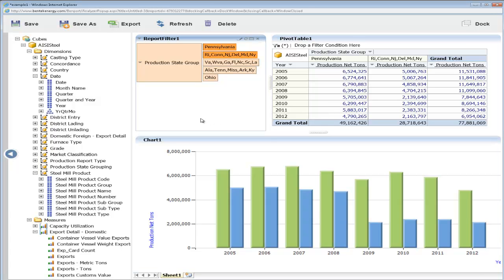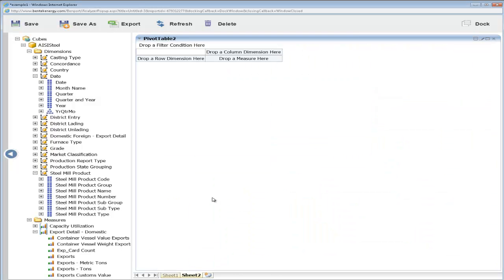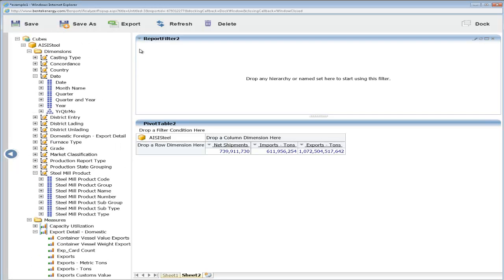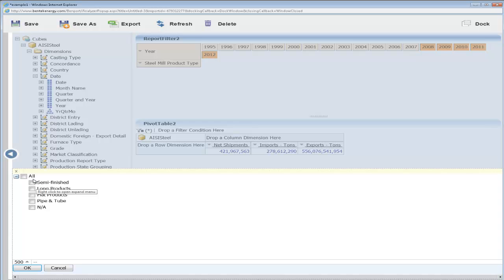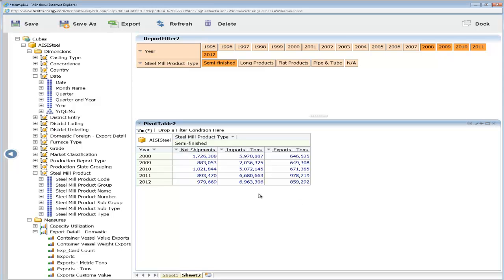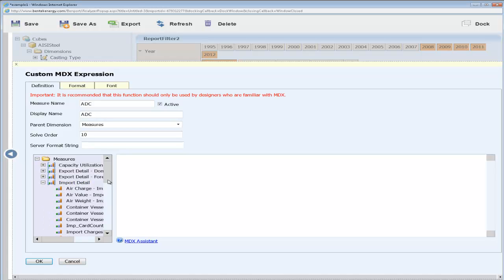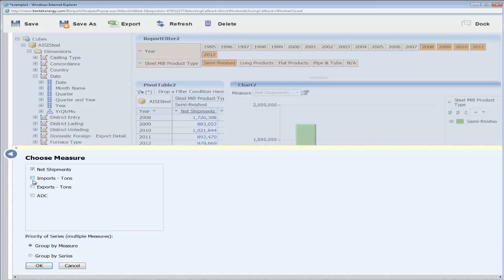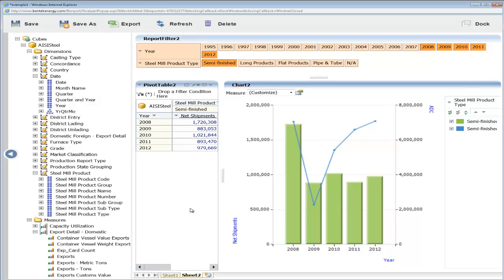AISI Create Your Own Measures